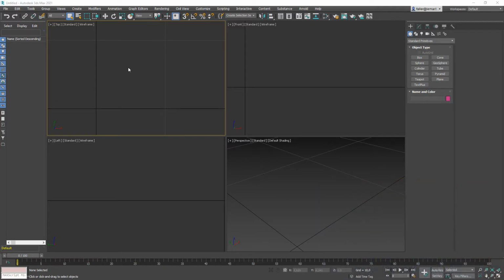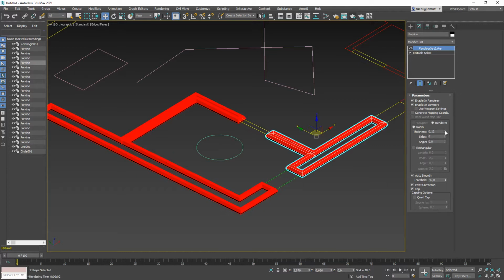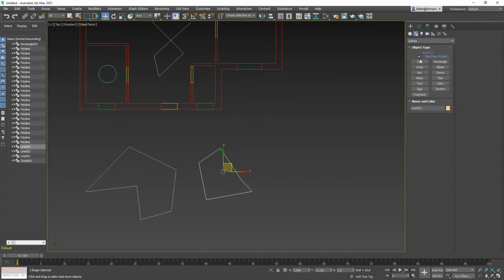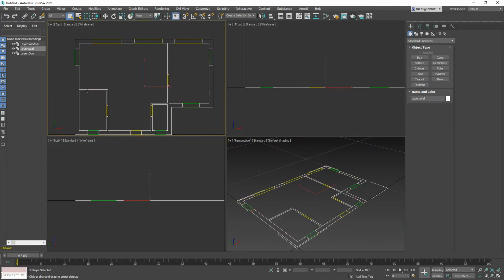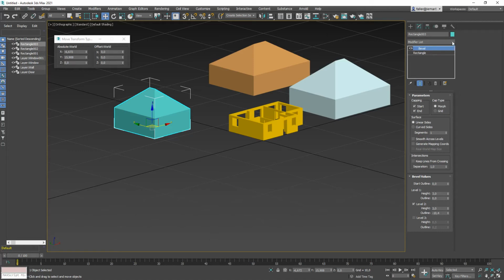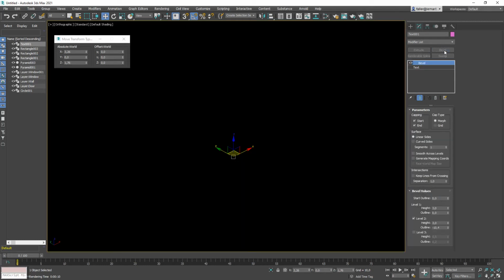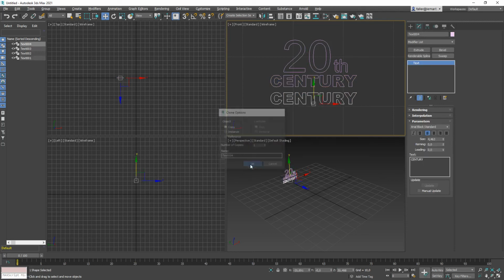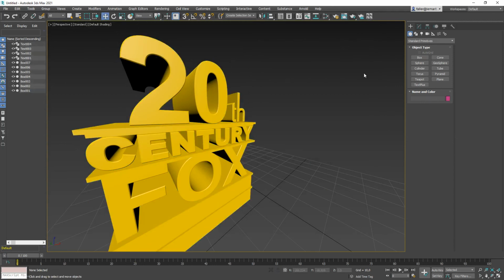From 2D to 3D - Getting Started in 3DS Max (part 5)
We are creating 3d geometry out of 2D lines either imported or created in Max. Lines will be made visible by turning them renderable, by adding a "Renderable Spline" modifier or a "sweep" modifier. Closed polylines can be extruded or beveled. We are closing the tutorial with an example in which we recreate the 20th Century Fox logo.
In the tutorials I work with 3DS Max 2021, but you can work with any more recent version too. There are only minor differences.